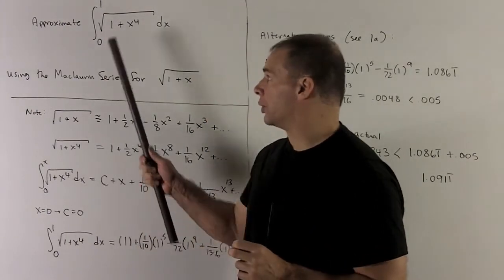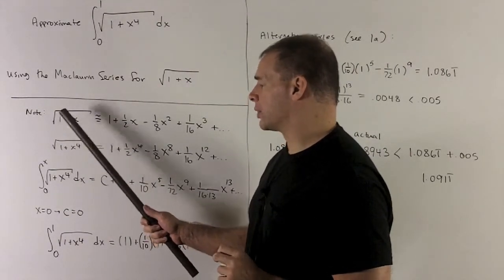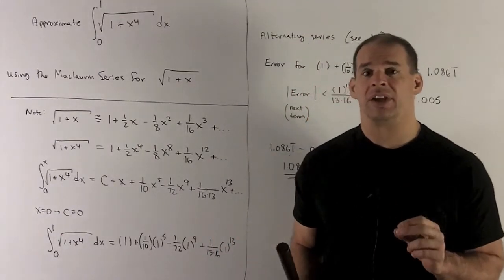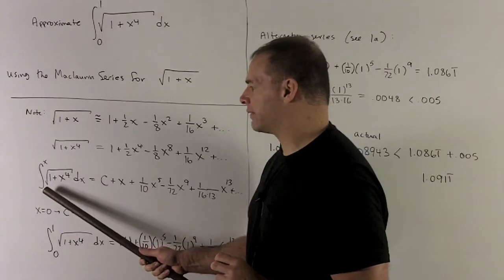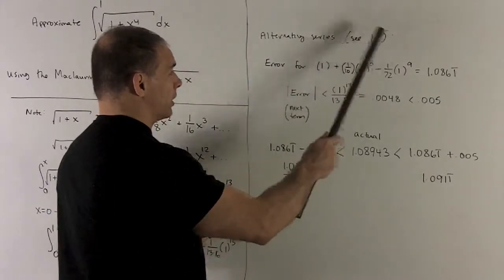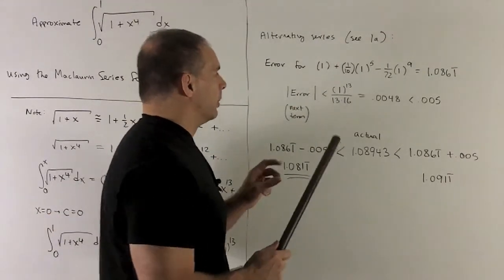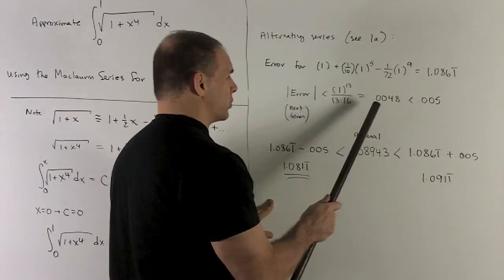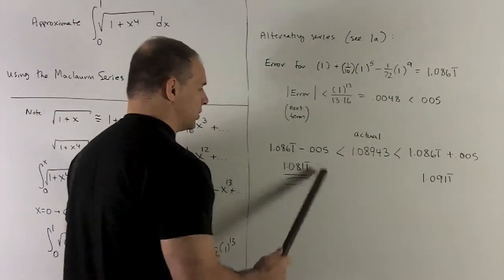The Maclaurin Series for f(x) = (1+x)^{1/2} 1b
Calculus:  We use the Maclaurin series for (1+x)^{1/2} to obtain an estimate for the definite integral   int_0^1   (1+x^4)^{1/2}  dx.   A bound for the error is given using the rule for alternating series.